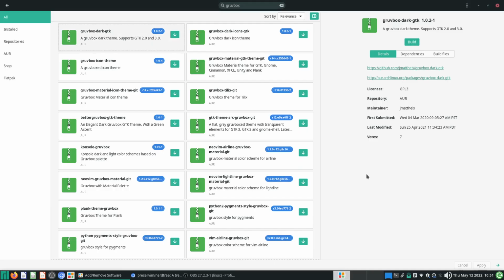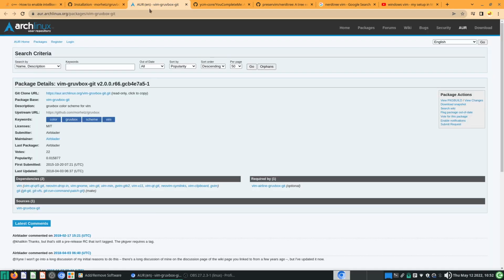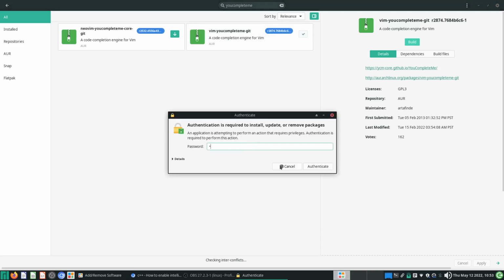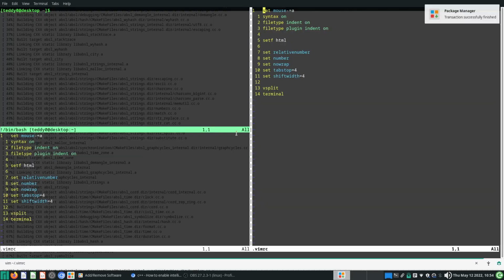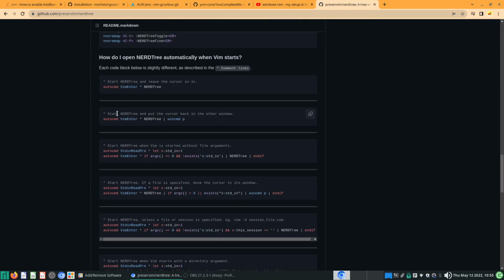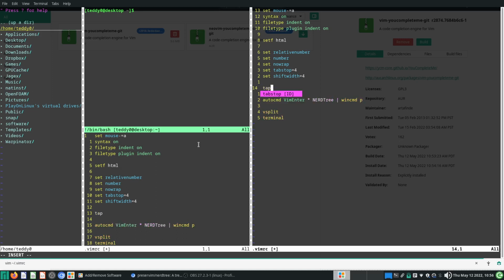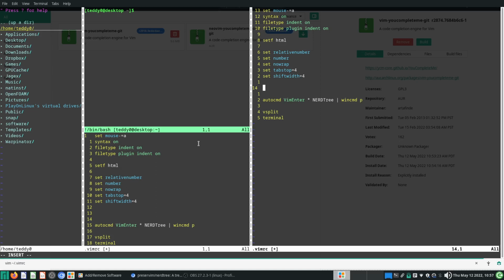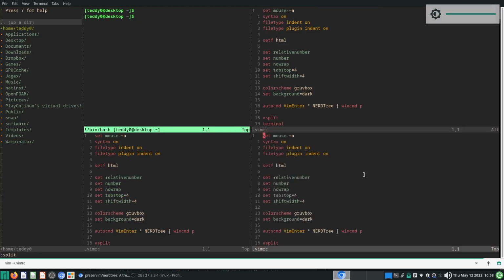vim tricks - my current manjaro vimrc setup may 2022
to install nerdtree, gruvbox and youcompleteme:

yk
my vimrc
set mouse-=a
syntax on
filetype indent on
filetype plugin indent on

setf html

set relativenumber
set number
set nowrap
set tabstop=4
set shiftwidth=4

colorscheme gruvbox
set background=dark

autocmd VimEnter * NERDTree | wincmd p

vsplit
terminal

Useful Links
NERDtree

Video Sections
Chapters:
0:00 gruvbox
1:45 pamac install gruvbox and youcompleteme
3:59 autostart nerdtree at vim start
5:25 testing youcompleteme
6:40 gruvbox theme
7:34 Conclusion